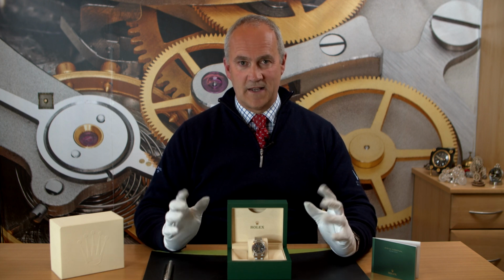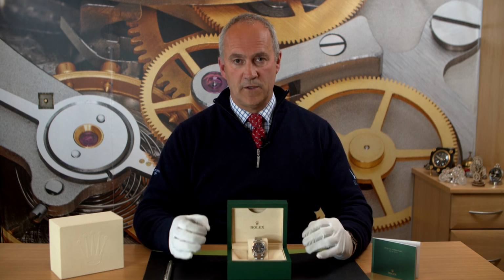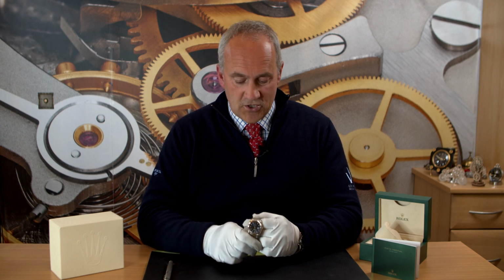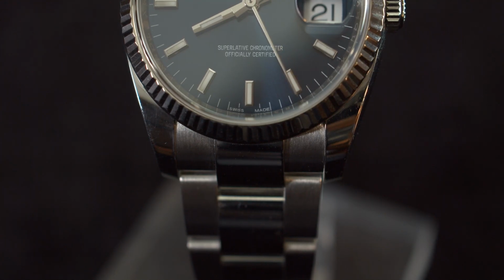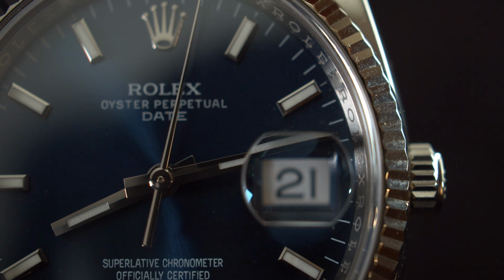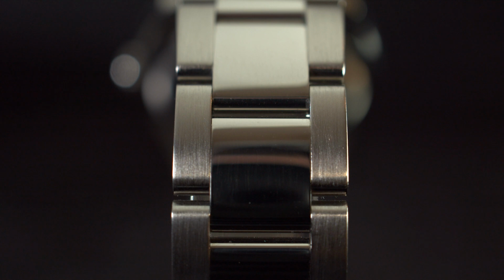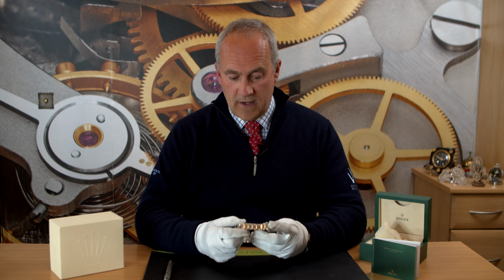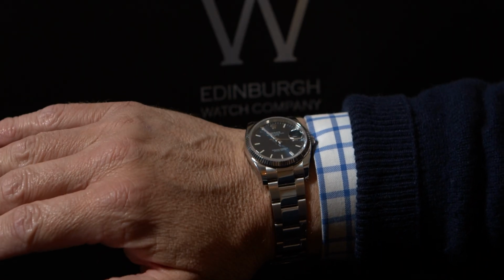Rolex Oyster Date 34mm 115234 Review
Here we have a mint May 2018 Oyster Date with the 34mm case size, a perfect ladies or gents size.

This striking looking example is manufactured in 904L grade stainless steel and is fitted with an 18ct white gold fluted bezel.

It combines the elegant look with it’s fluted bezel blanched with am oyster sports bracelet with polished centre links.

It really is a watch for all occasions and is waterproof to 100 metres.

It comes complete with it’s 5 year Rolex warranty until May 2023.

Supplied with original Rolex box, instructions, hang tag and warranty card.

Technical specification:

MODEL CASE
Oyster, 34 mm, Oystersteel and white gold

OYSTER ARCHITECTURE
Monobloc middle case, screw-down case back and winding crown

DIAMETER
34 mm

MATERIAL
White Rolesor – combination of Oystersteel and 18 ct white gold

BEZEL
Fluted

WINDING CROWN
Screw-down, Twinlock double waterproofness system

CRYSTAL
Scratch-resistant sapphire, Cyclops lens over the date

WATER-RESISTANCE
Waterproof to 100 metres / 330 feet

MOVEMENT
Perpetual, mechanical, self-winding

CALIBRE
3135, Manufacture Rolex

PRECISION
-2/+2 sec/day, after casing

FUNCTIONS
Centre hour, minute and seconds hands. Instantaneous date with rapid setting. Stop-seconds for precise time setting

OSCILLATOR
Paramagnetic blue Parachrom hairspring

POWER RESERVE
Approximately 48 hour

BRACELET
Oyster, flat three-piece links
BRACELET MATERIAL
Oystersteel

CLASP
Folding Oysterclasp with Easylink 5 mm comfort extension link

DIAL
Blue

CERTIFICATION
Superlative Chronometer (COSC + Rolex certification after casing)